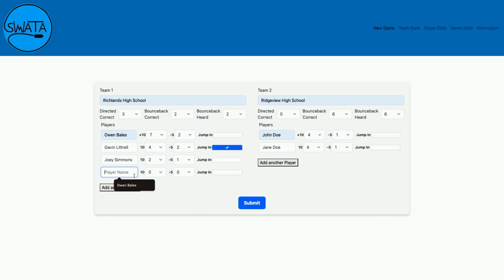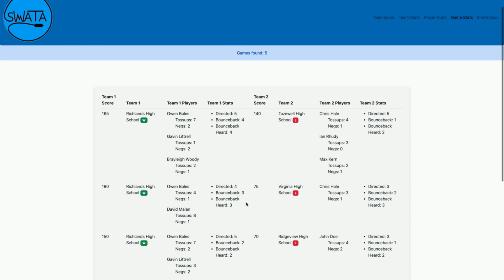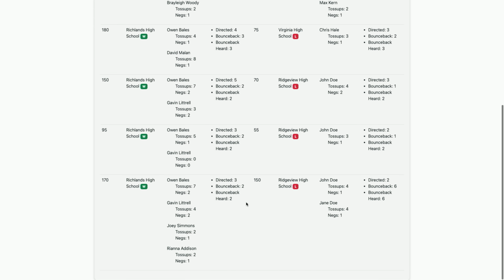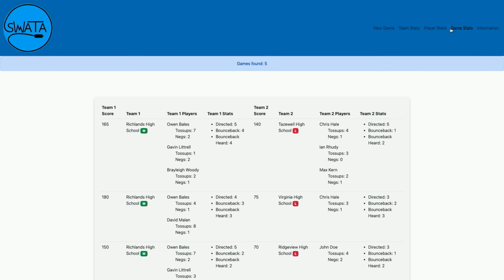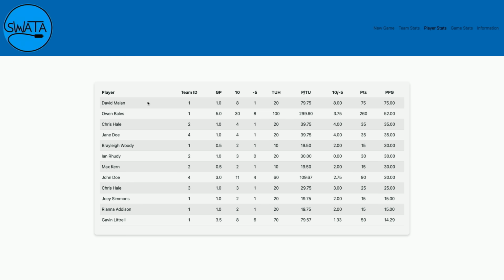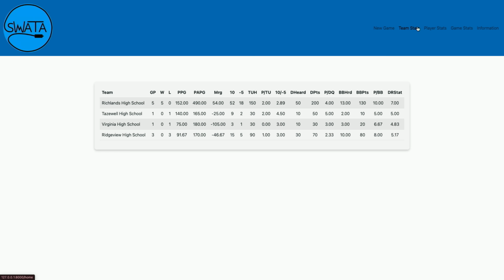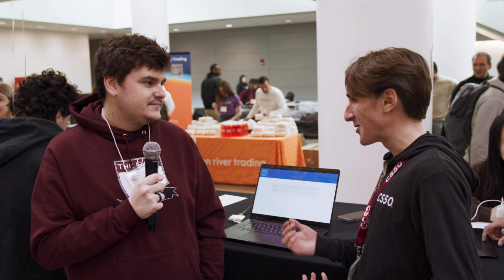Swata Stats - CS50 Fair 2024 at Harvard